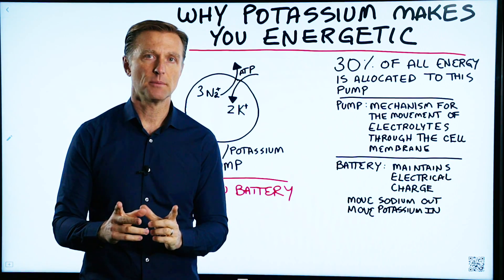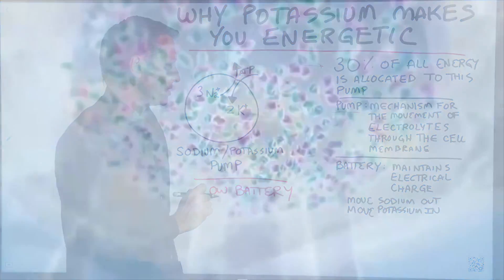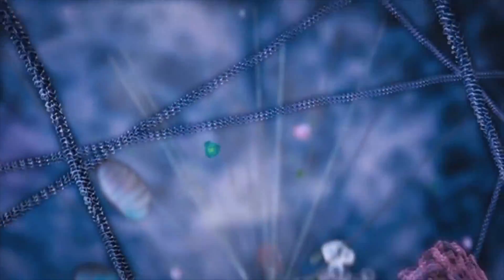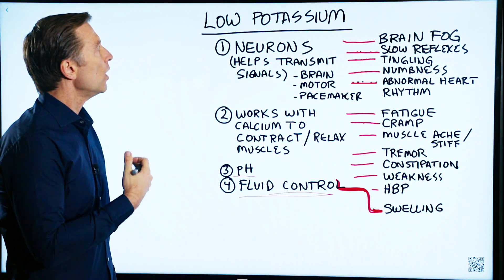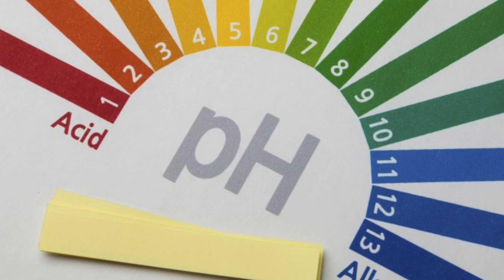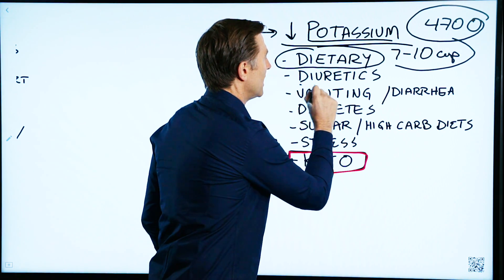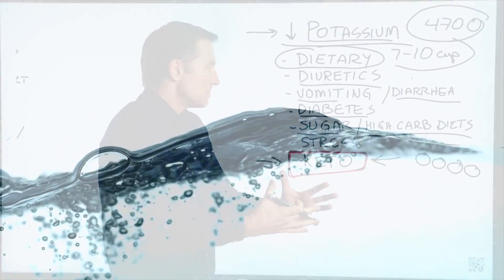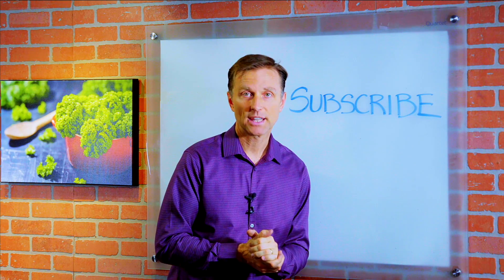Why Potassium Makes You Energetic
Are you tired and weak on keto? You may have low potassium.

Timestamps
0:13 What is the sodium-potassium pump?
1:06 The definition of this pump
1:28 What are electrolytes?
1:40 The main goal of this pump
2:04 The purpose of this pump
2:34 The four primary functions
3:23 What happens when you have low potassium
5:33 What causes low potassium
6:45 Why keto can cause a potassium deficiency
7:59 What to do if you feel tired and weak on keto

In this video, we’re going to talk about potassium and energy. Specifically, why potassium makes you energetic and why a potassium deficiency causes fatigue.

The sodium-potassium pump is a pump in all of the cells of the body. Nearly 30% of all of the energy that is utilized from your body from the food you consume is allocated to this one pump in all of the cells.

The definition of this pump: A mechanism for the movement of electrolytes through the cell membrane.

Electrolytes are electrically charged chemicals or, in this case, the minerals sodium and potassium.

The main goal of this pump is to keep sodium going out of the cell and potassium going in the cell.

When you have different concentrations of electrically charged minerals inside the cell versus outside of the cell, you basically create a battery. The purpose of the sodium-potassium pump is to maintain an electrical charge so that the cell can act as a battery.

The four primary functions:

1. Supports neurons in helping the nerves transmit signals
Low potassium symptoms:
 • Brain fog
 • Slow reflexes
 • Tingling
 • Numbness
 • Abnormal heart rhythm

2. Works with calcium to help the muscles contract and relax
Low potassium symptoms:
 • Fatigue
 • Cramps
 • Muscle aches/stiffness
 • Tremors
 • Constipation
 • Weakness
 • HBP

3. To help the cell establish the correct pH
Low potassium symptoms:
 • The body is more acid

4. To help maintain fluid control
Low potassium symptoms:
 • Swelling

Potassium deficiency causes:

 • Dietary (not consuming foods high in potassium like leafy greens or avocados)
 • Diuretics
 • Vomiting/Diarrhea
 • Diabetes
 • Sugar/High carb diets
 • Stress
 • Keto

* If you started the ketogenic diet and you feel tired and weak, you need to consume more potassium and sodium.